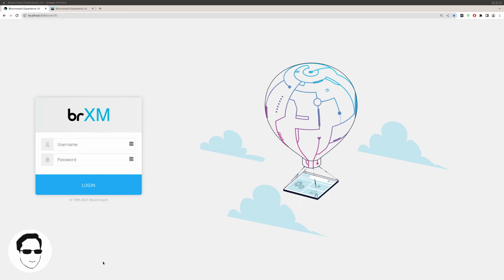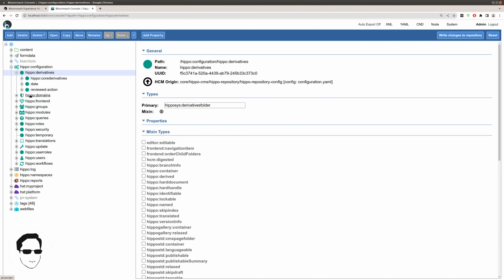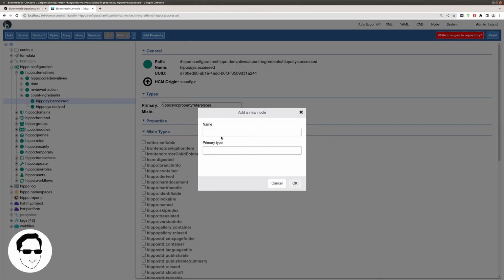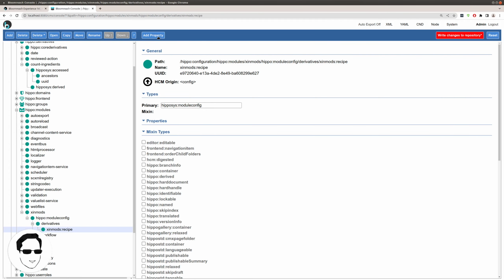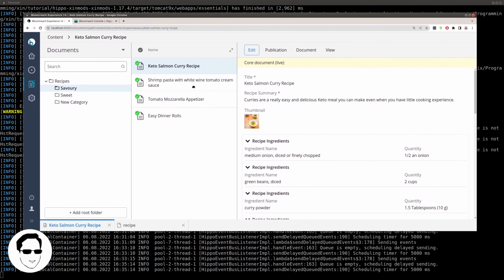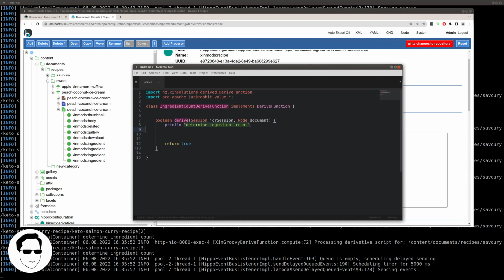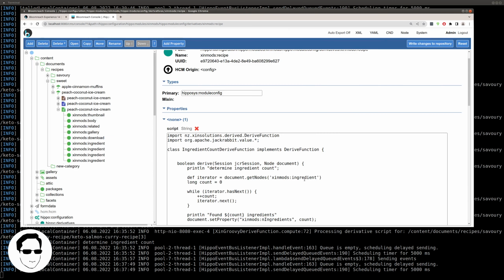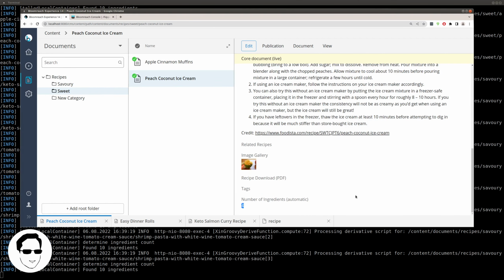017: Using Groovy scripts to calculate document fields on the fly!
In this Bloomreach XM with XIN Mods tutorial, we're going to talk about using Groovy scripts to calculate document fields on the fly!

The out of the box implementation of the Derived fields is quite limited and quickly starts requiring the implementation of custom classes. Part of what XIN Mods tries to achieve is to significantly reduce the amount of customisation you have to do to a vanilla Bloomreach instance to get it to do what you need it to.

00:00-01:15 - Introduction
01:15-01:56 - Counting Ingredients Usecase
01:56-02:33 - Add new field to our document type
02:33-05:22 - Tell Bloomreach we want a derivative function to run
05:22-07:10 - Create groovy script handler
07:10-07:50 - Show that it runs
07:50-10:55 - Implement remainder of groovy script
10:55-11:30 - Batch running derivative functions
11:30-11:46 - Outtro